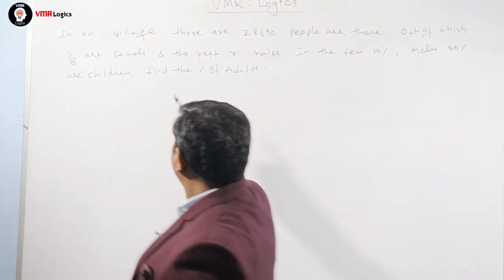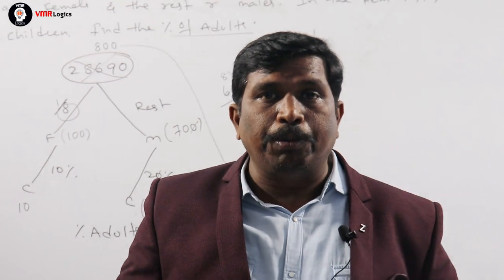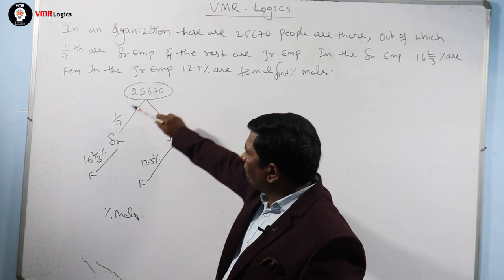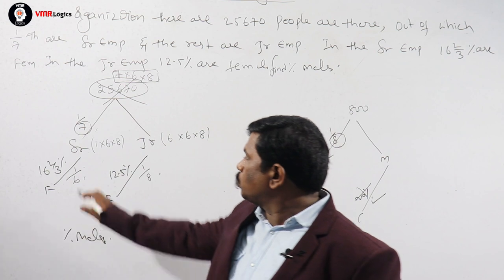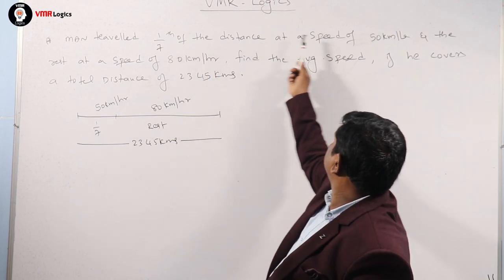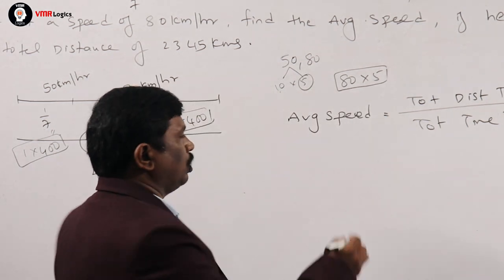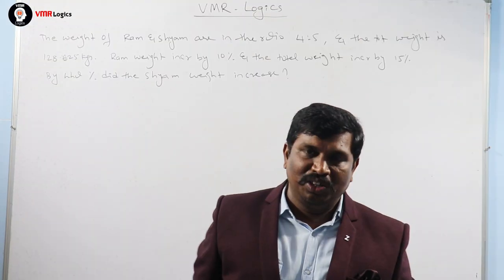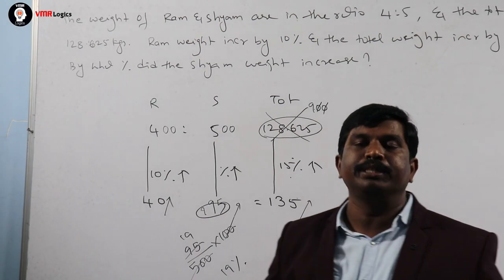Easy Way To Answer Multiple Concepts By VMR | VMR LOGICS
📱 *Contact Our Online App VMR LOGICS:*

📣 *Don't forget to write your reviews on Google Play Store and all other social media platforms.